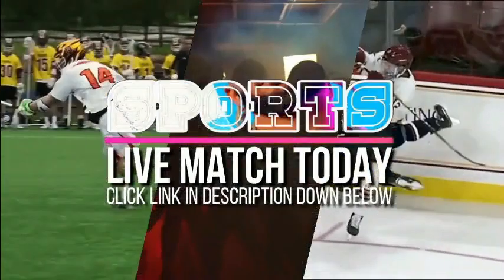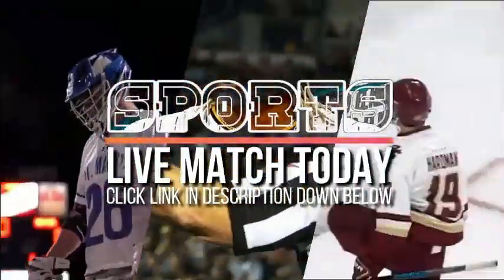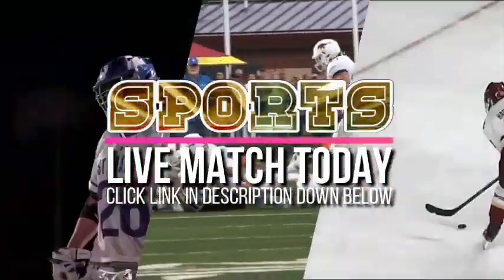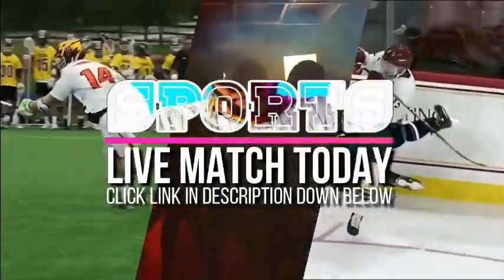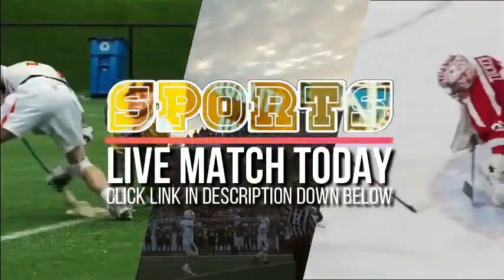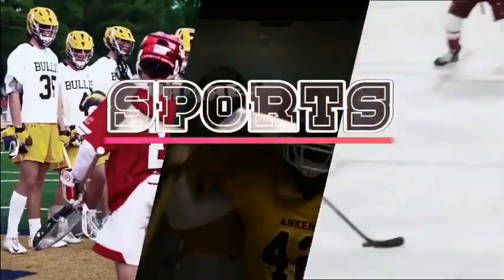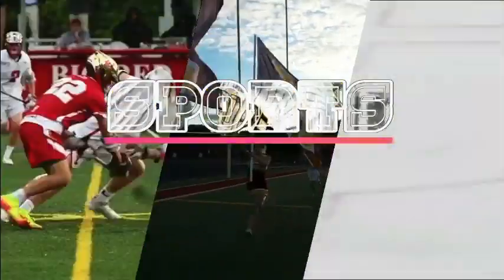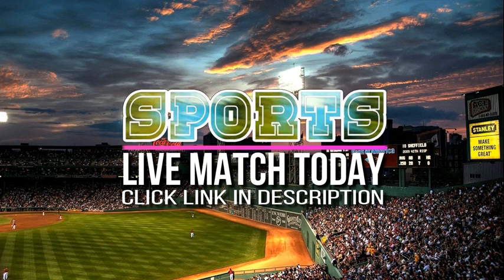Live HighSchool : Centralia vs Morris Full Game football 2022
"Centralia vs Morris 2022 High school football Live

Team     : Centralia vs Morris
Game     : 2022 High school football
Date     :  5, 11, 22

Centralia vs Morris Live
Centralia vs Morris Full Game
Centralia vs Morris Live Match
Centralia vs Morris 2022 High school football Live Stream
Centralia vs Morris Live full game
Centralia vs Morris 2022 High school football full game
Morris vs. Centralia full match
Morris vs Centralia 2022 High school football Live Match